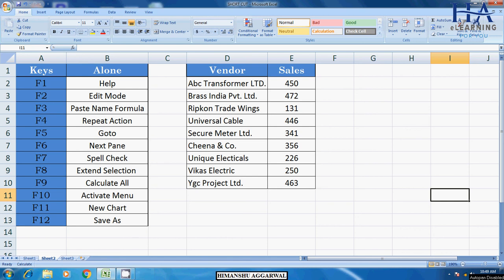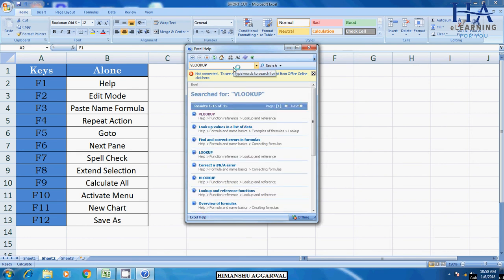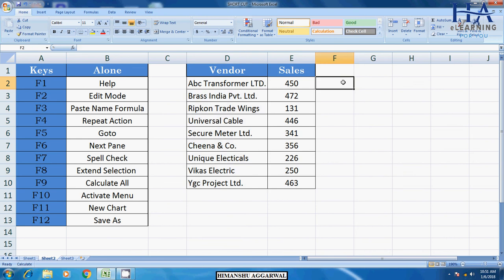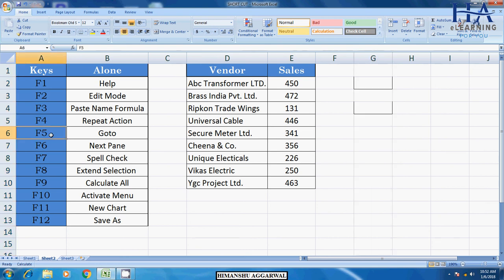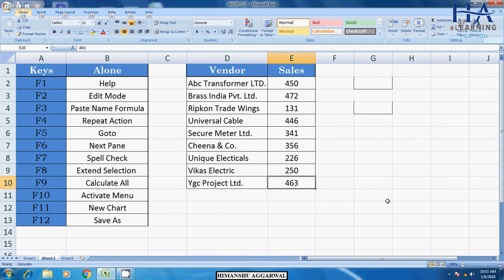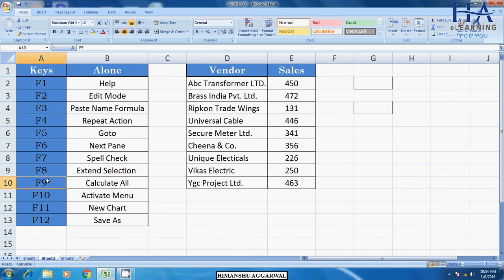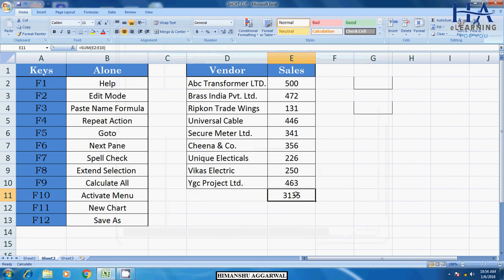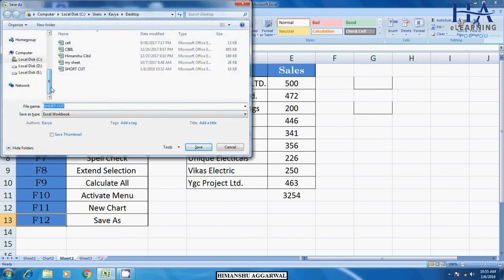Excel Shortcut Keys From F1 TO F12 in Hindi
Learn How to use "Excel Shortcut Keys From F1 TO F12" in hindi, How to work with this function it can help you greatly in your calculations.

Learn Excel in hindi is a education channel, here you can learn basic to Advance excel in hindi & easy Way.